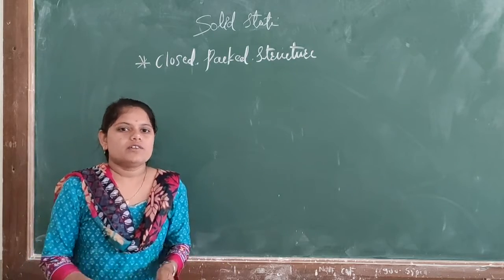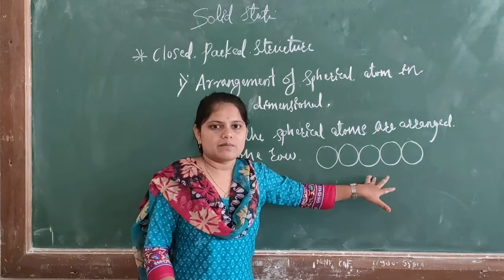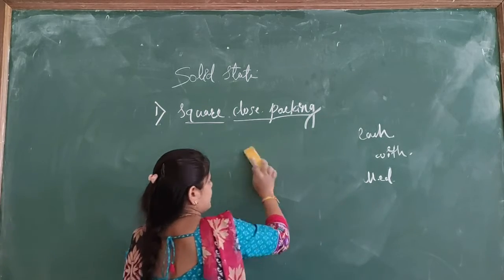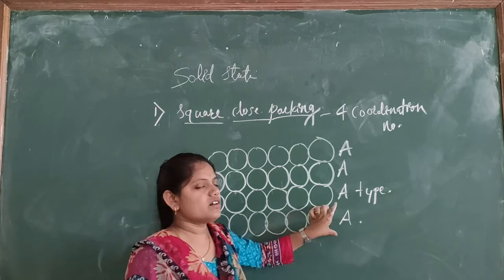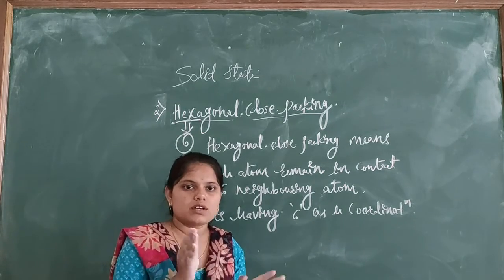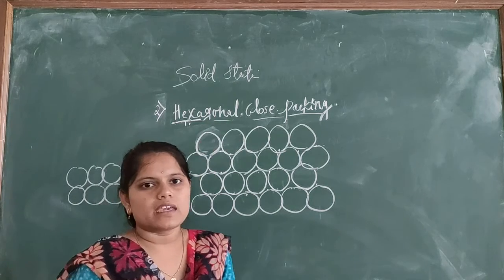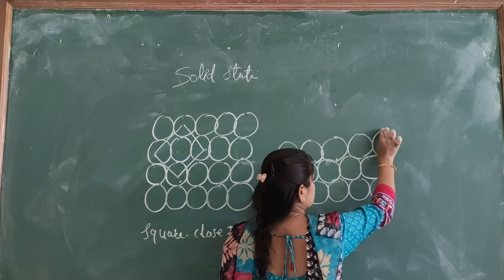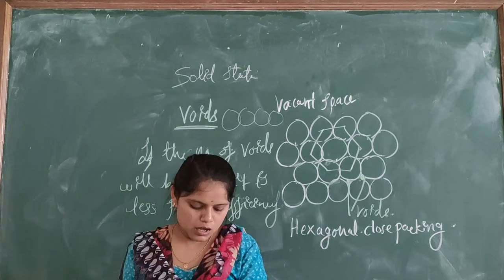Solid state ( part -4 )